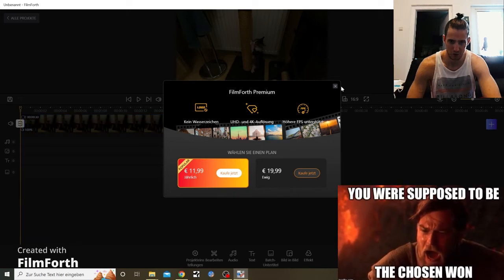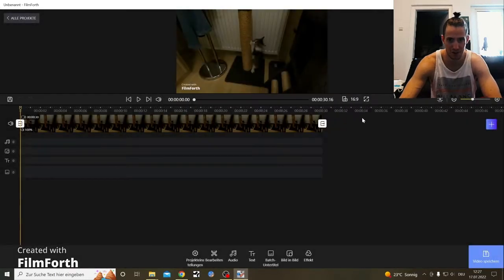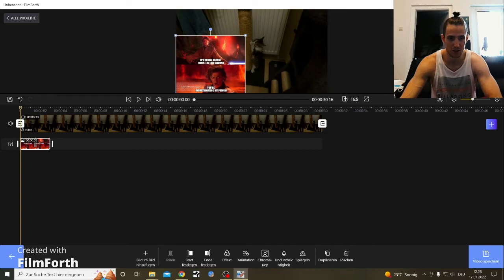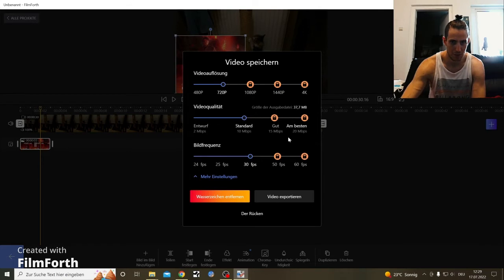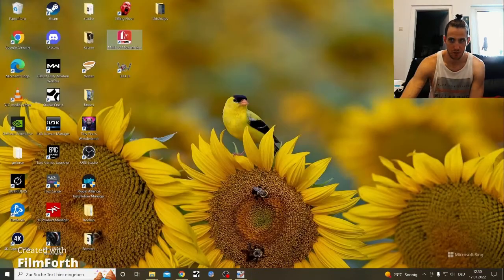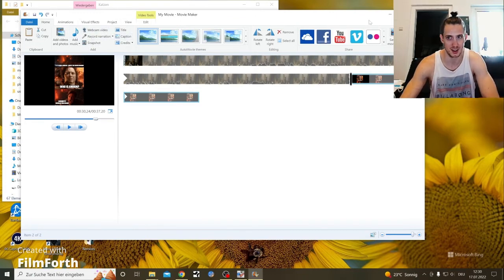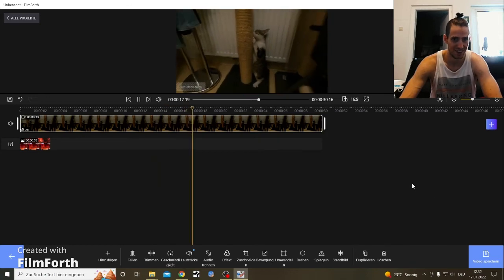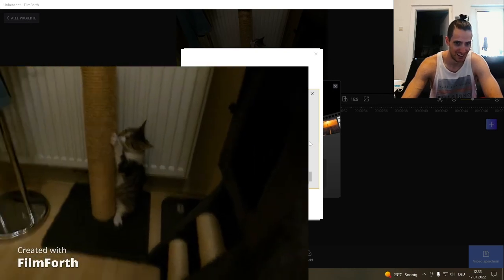FilmForth Just turned to the Dark Side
God damn it
Right before I will need it the most

Filmforth was a watermark free video editing software, which was supposed to replace the windows movie maker.
But it is not watermark free anymore

More Cat stuff here
Call of Duty and Kittens, Introducing those kittens, Stray lets play plans
(Edited with Filmforth)